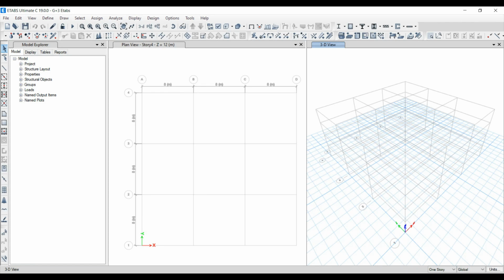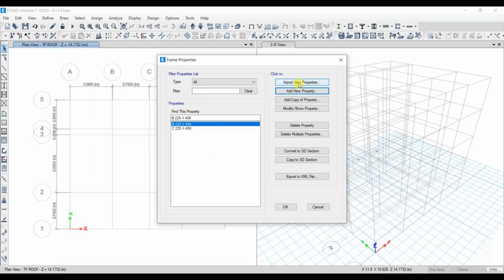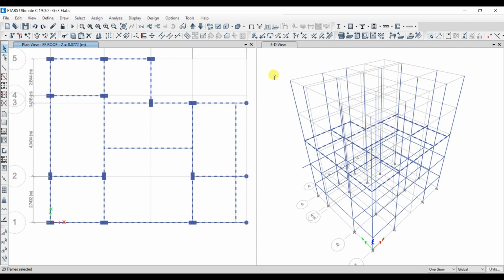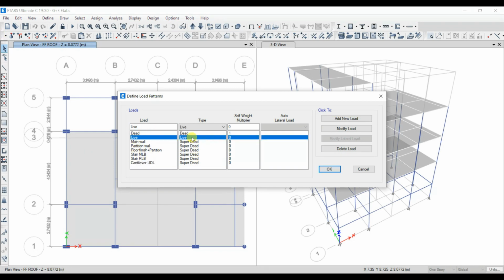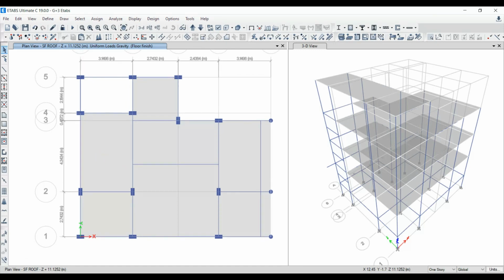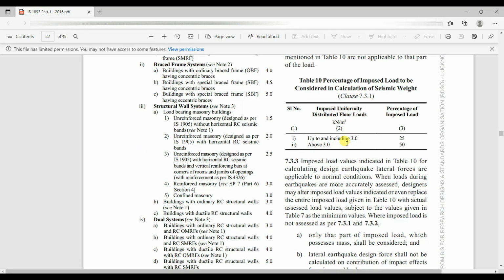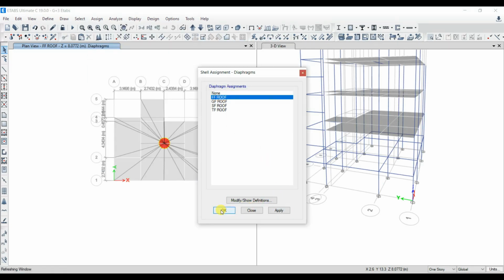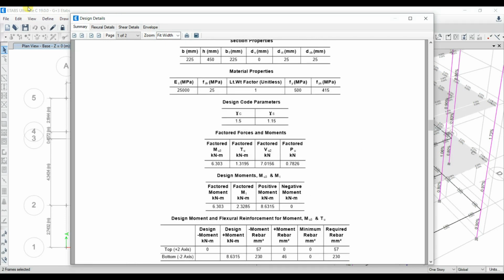G+3 building complete Analysis and Design in Etabs | Seismic Analysis and design for G+3 building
Hello Friends!!!
This video explains how to model, define & assign section properties, assign support conditions, apply gravity load, lateral load, check model, analyze and design G+3 building in Etabs software.